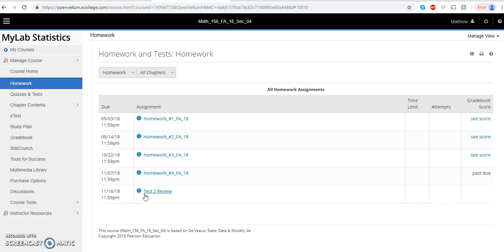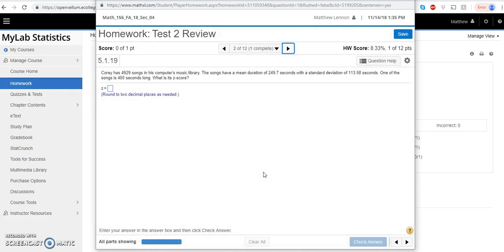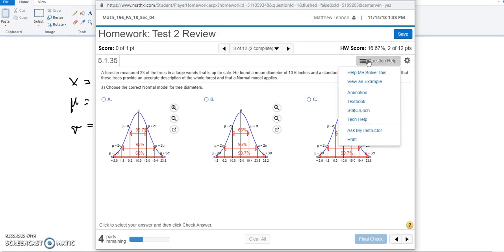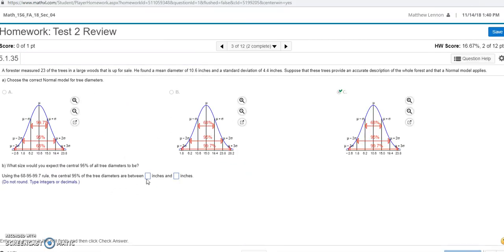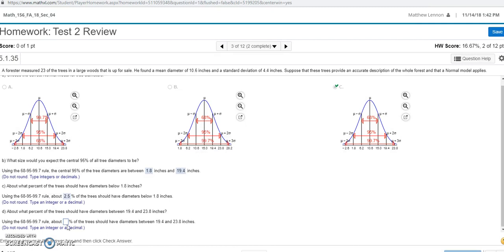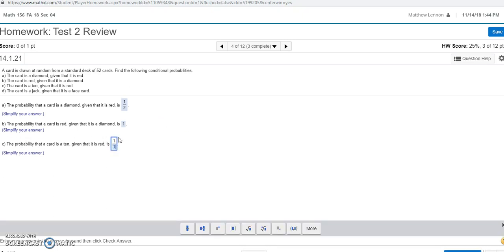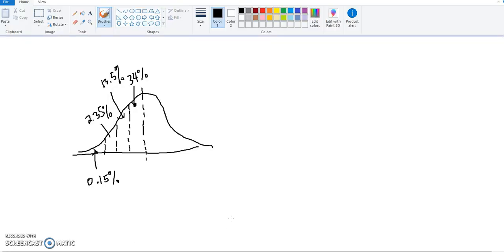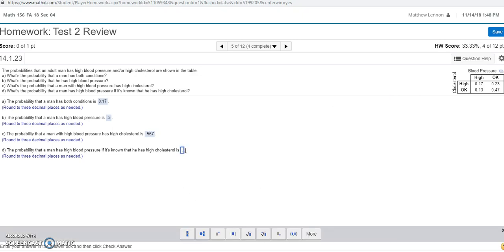Test 2 Review pt 1